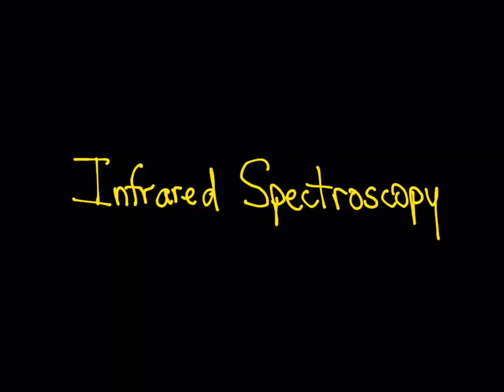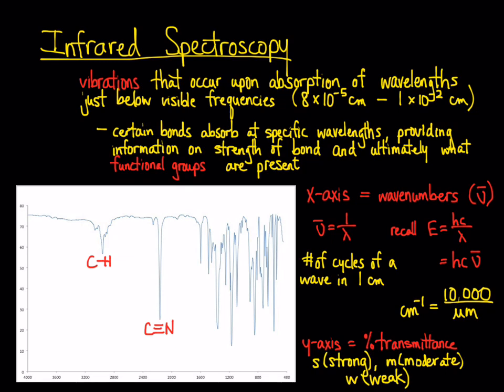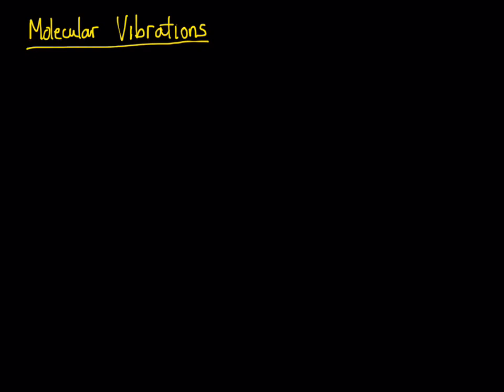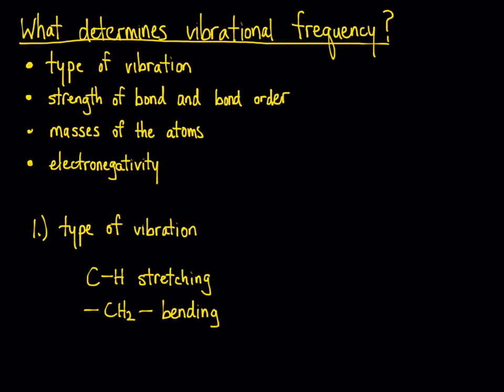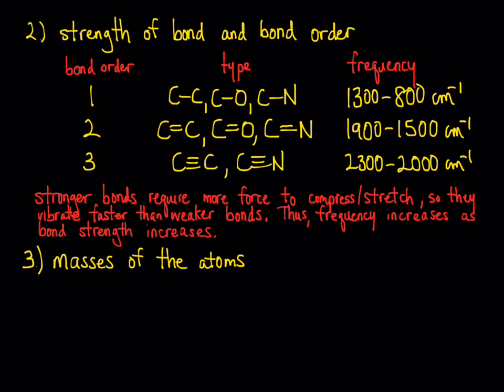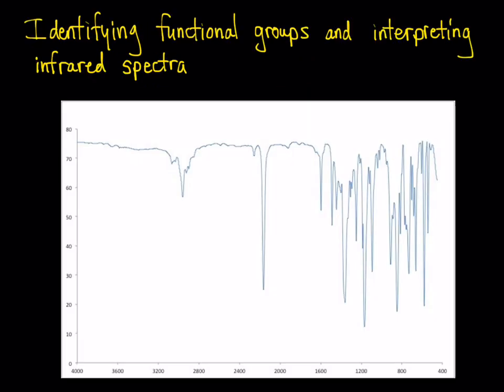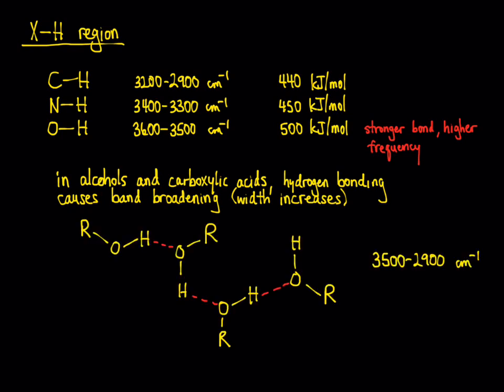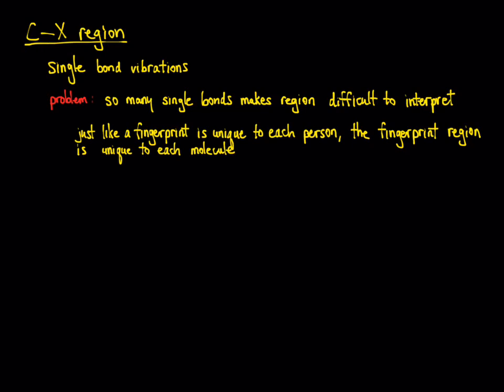5.4 Infrared Spectroscopy